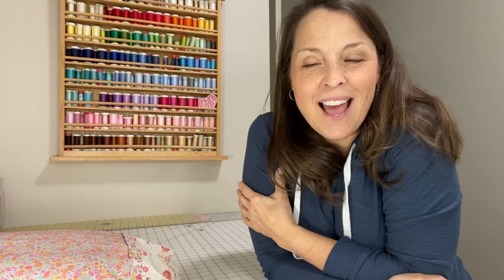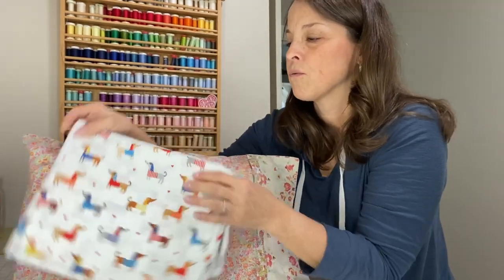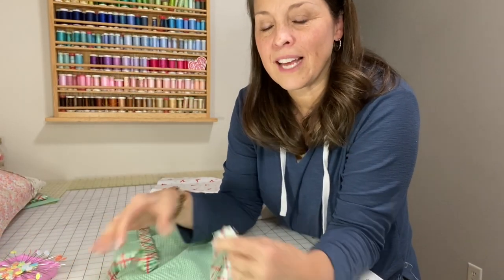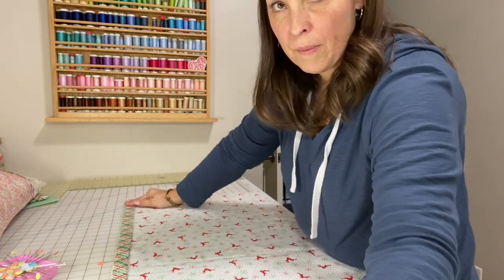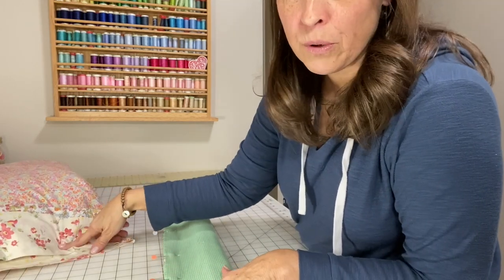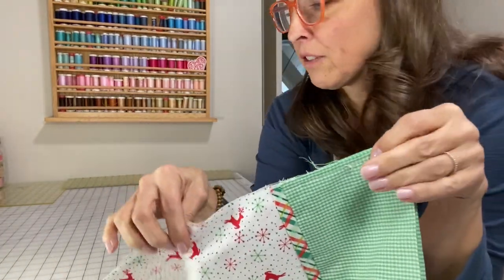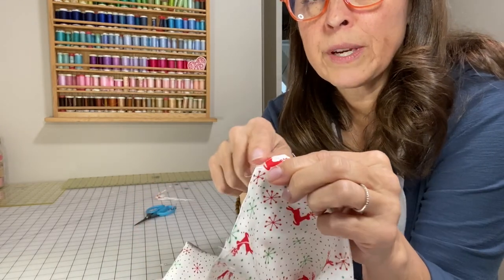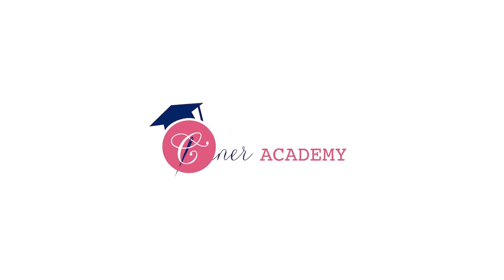Special Occasion Pillowcase (Burrito Method)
Learn how to make a quick and easy pillowcase for Christmas (or any season!) with Melissa! This tutorial uses the burrito method and is a great beginner project! Kits available at Children's Corner Store while supplies last.